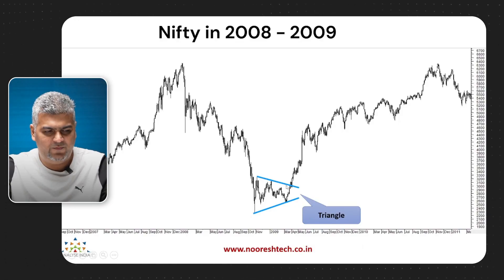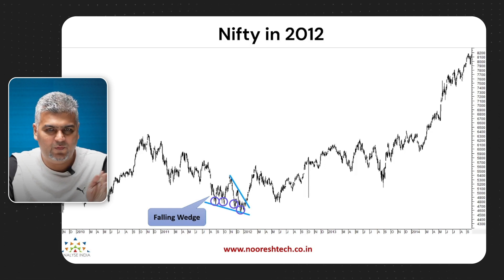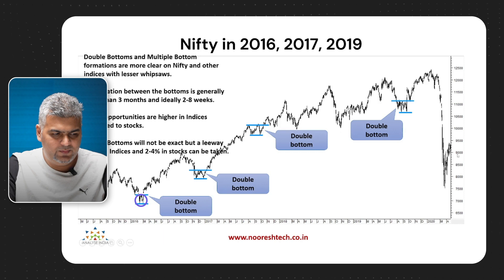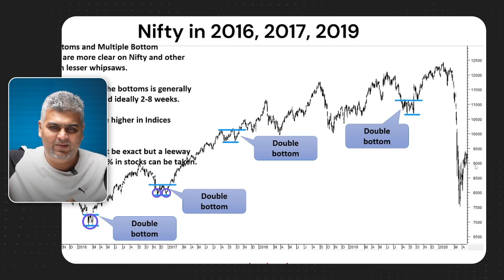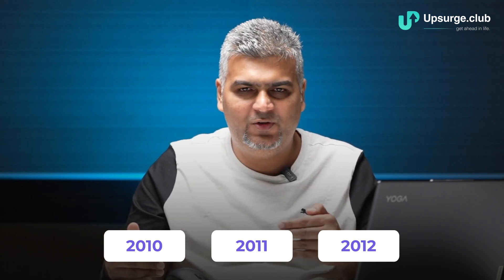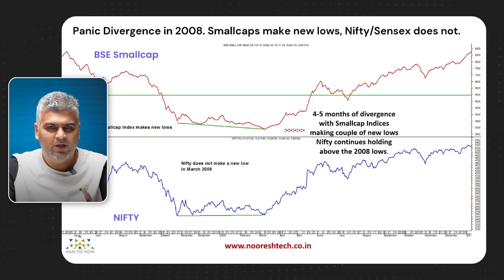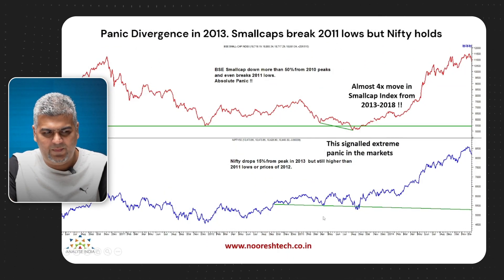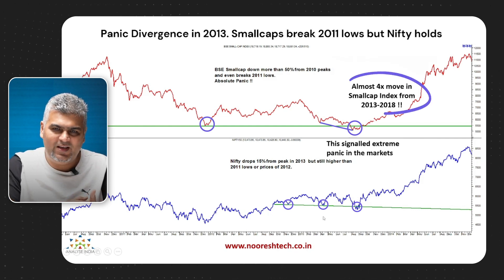Ep.6 Bottoming Out Pattern | ft. Nooresh Merani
Smallcap & Midcap investing has always been an attraction for everyone. We have Nooresh Merani, a SEBI registered advisor who has been in the markets for 15+ years and has generated alpha.

In this video series, we will teach you how to start investing in smallcap & midcap to make the right investments.

What is Upsurge.club? 🤔

We are a one-stop solution for learning trading, investing & finance from leading industry experts. Choose from our curated range of 45+ courses, along with live webinars and discussions, to stay one step ahead of your peers when it comes to stock market trading & investing. Start your stock market journey today with upsurge.club. 🚀